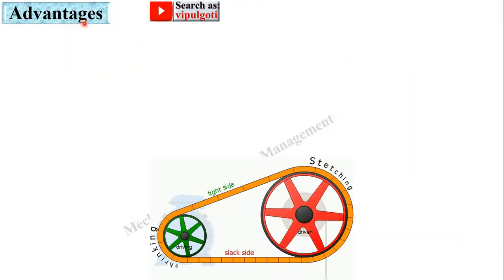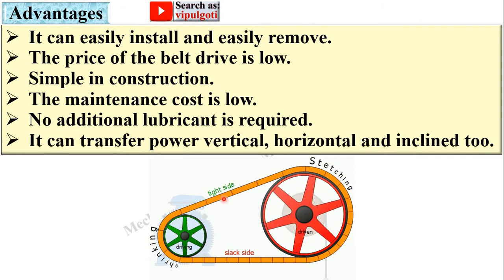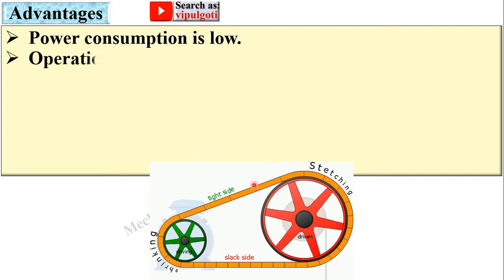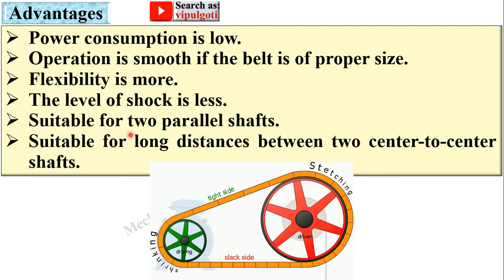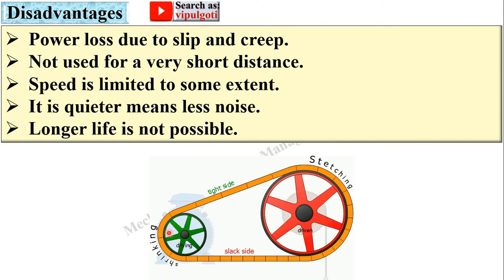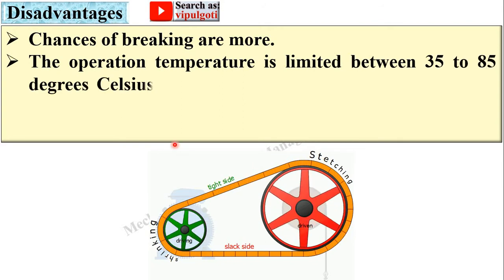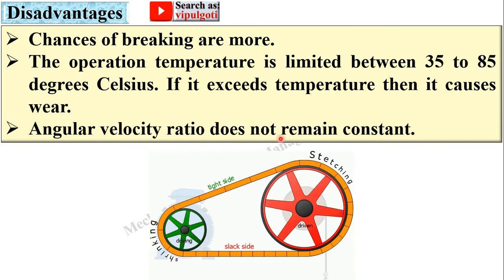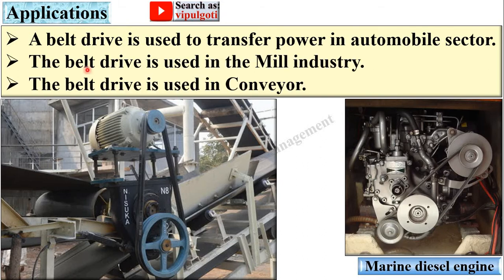Advantages of belt drive, disadvantages of belt drive, Applications of belt drive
Advantages of belt drive explained with suitable animated figures beautifully.

advantages of belt drive
disadvantages of belt drive
belt drive
application of belt drive
concept of belt drive
power transmission
mechanical engineering